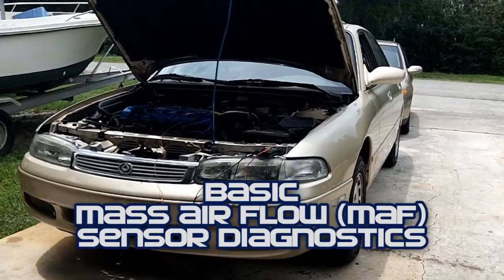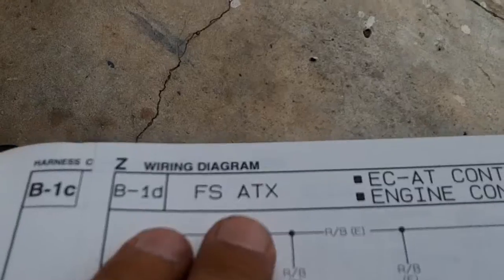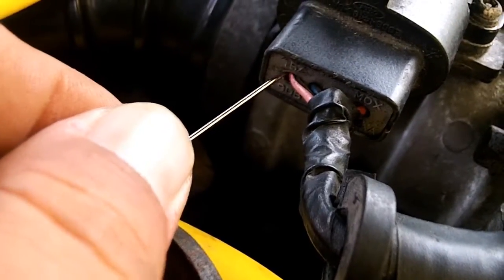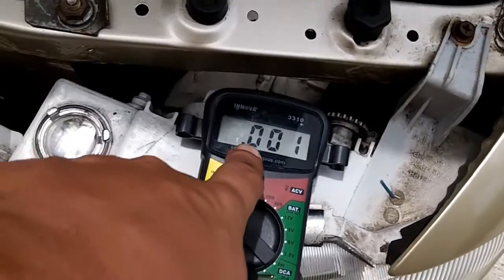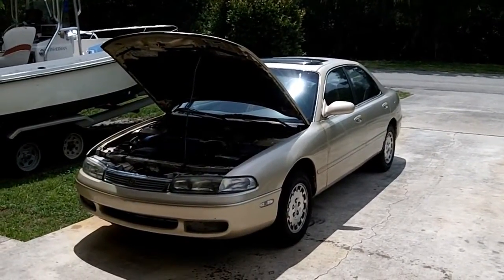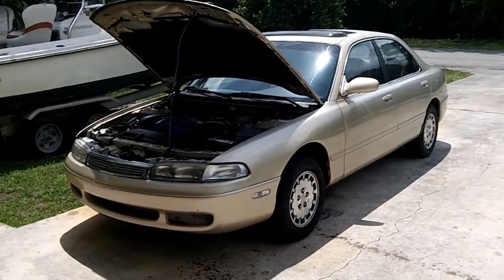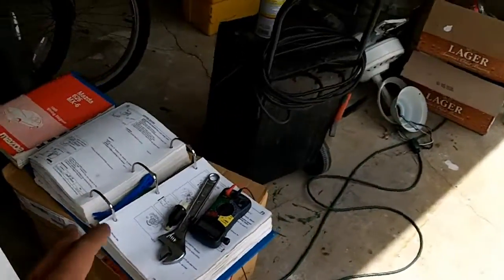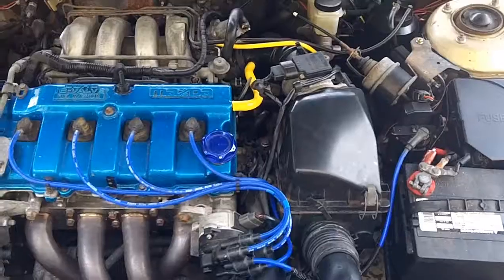Mazda 626 - Mass Air Flow (MAF) Diagnostics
Basic diagnostic procedure for testing your Mazda 626/MX6/Probe 2.0L M.A.F. sensor (hotwire type).